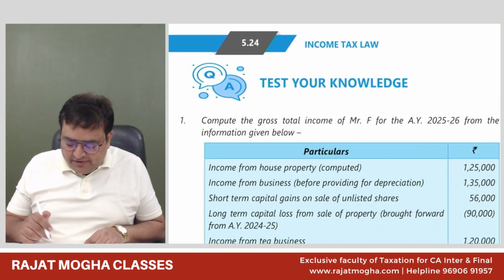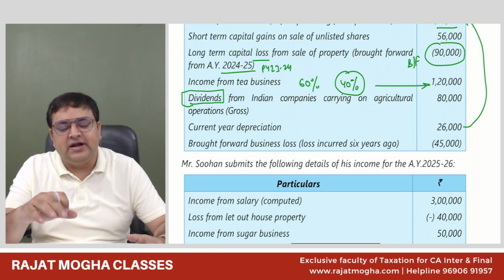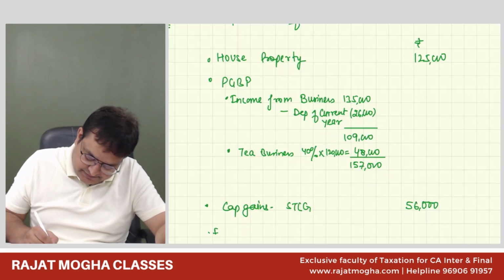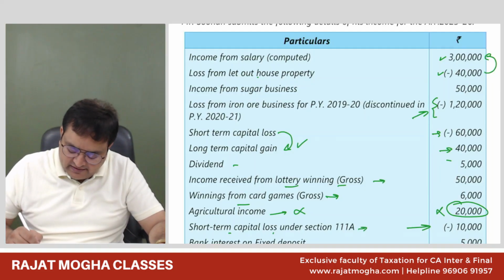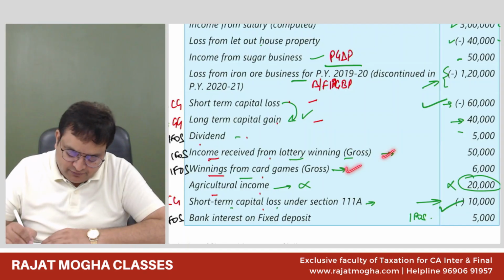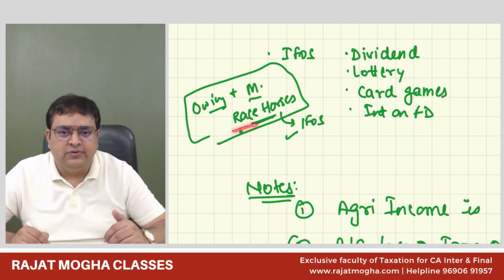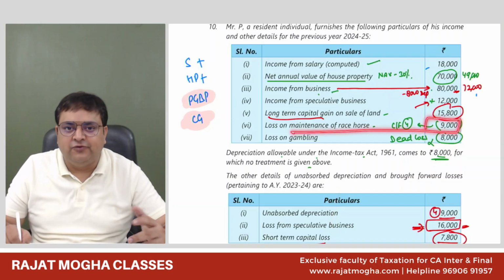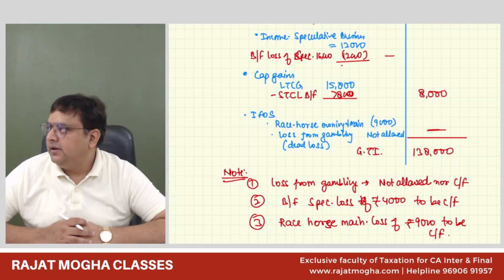Practice Batch for Sep 2025 CA Inter - Income Tax - Session 16